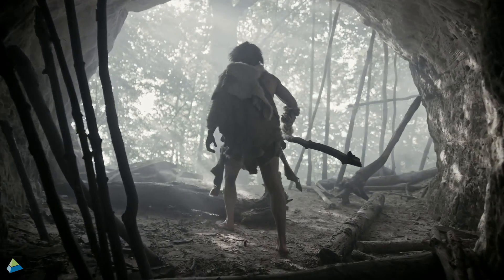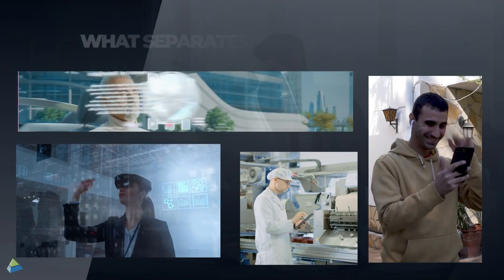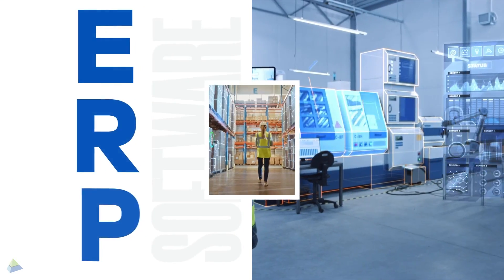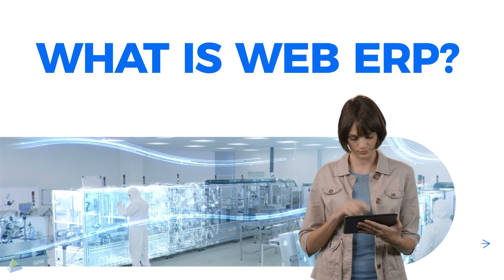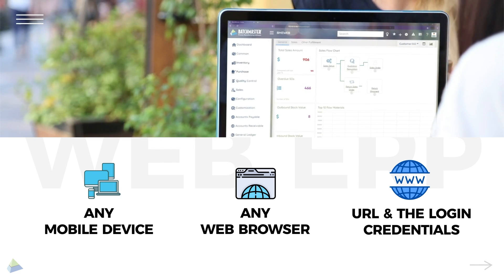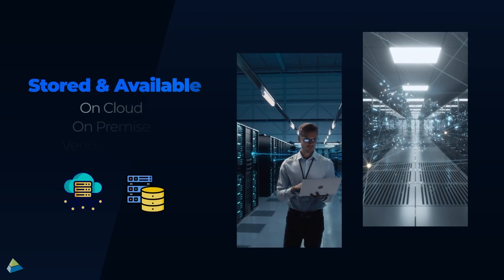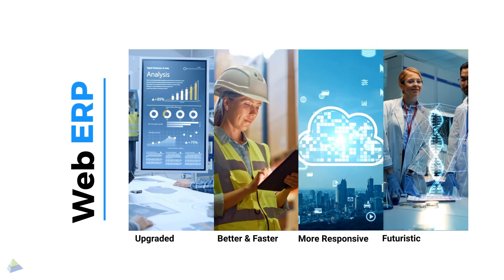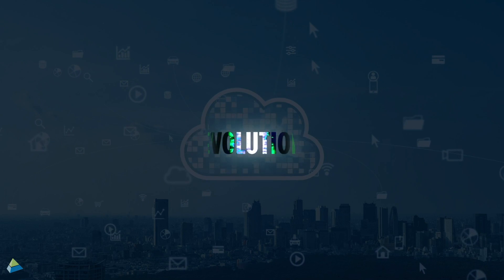Web based ERP Software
Web-Based ERP - The futuristic version of Cloud ERP, and migrating to it will be the next big thing. To discover more about it in detail, watch the video.